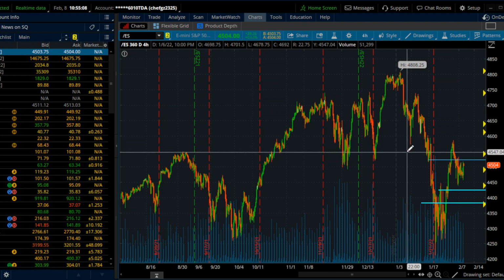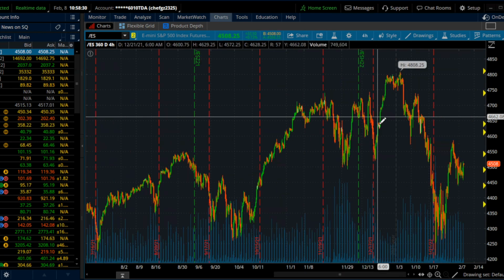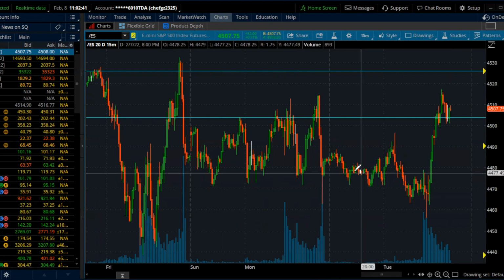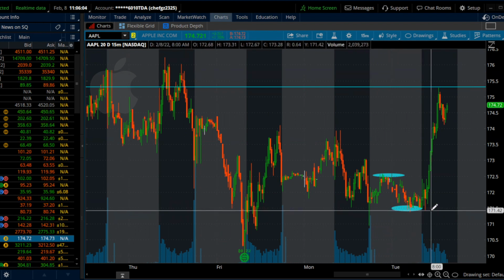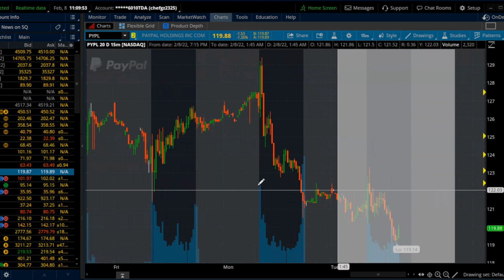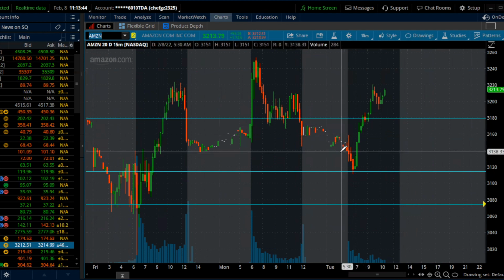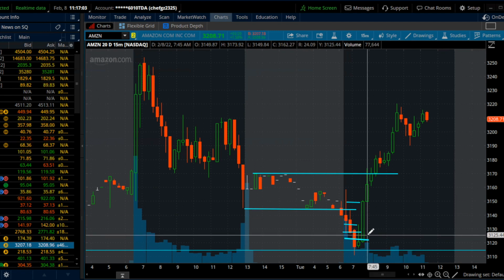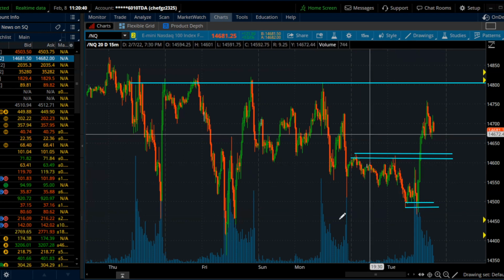How To Profitably Daytrade In The Stock Market